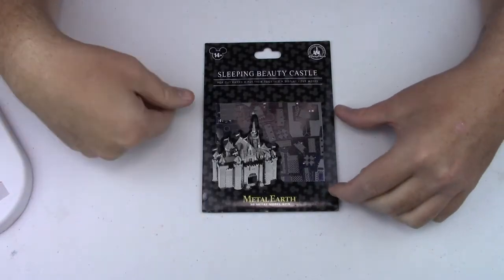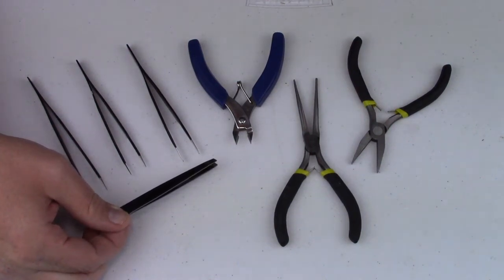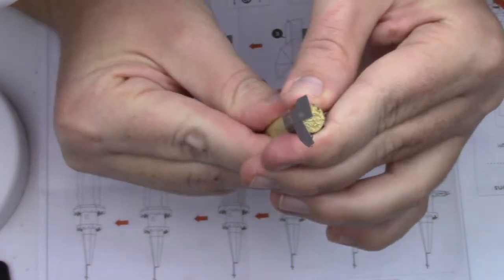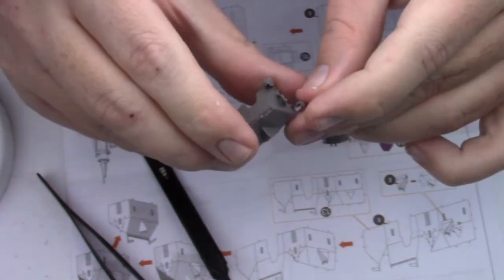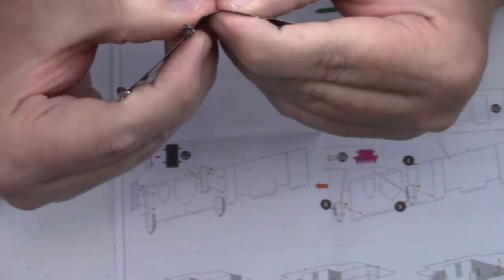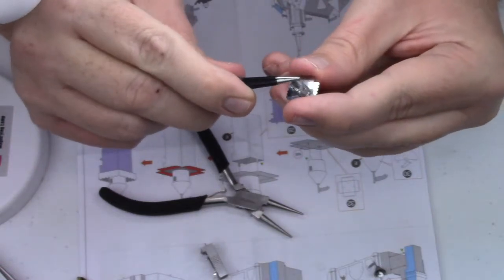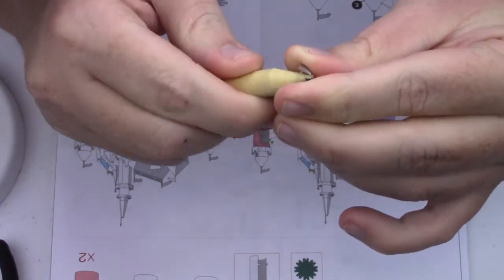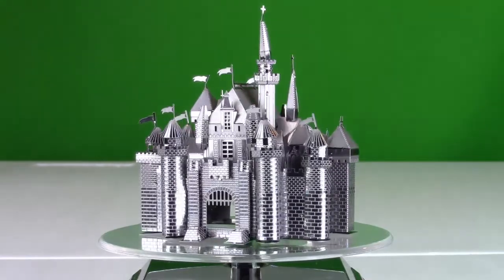Metal Earth Build - Sleeping Beauty Castle - Disney Exclusive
Build Time: Just about three hours. The Sleeping Beauty Castle is the first of build I have done of the Disney exclusive models. It was a tough little build but a fun challenge.

Music